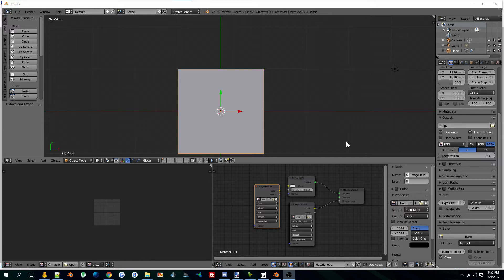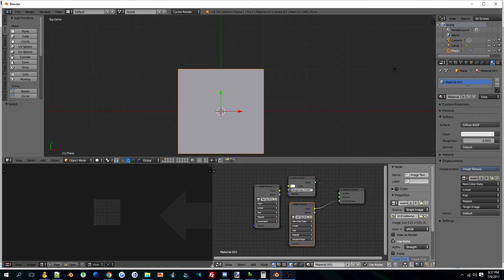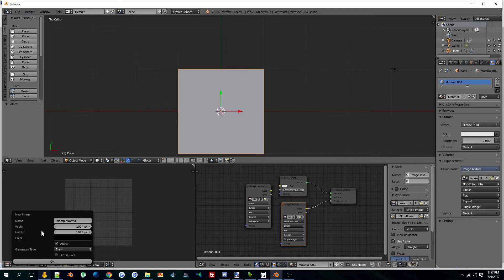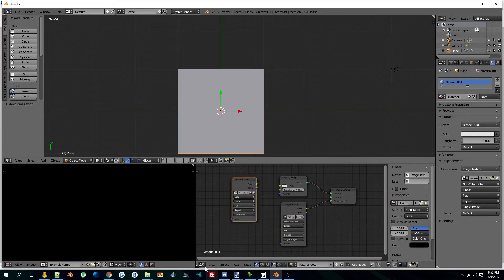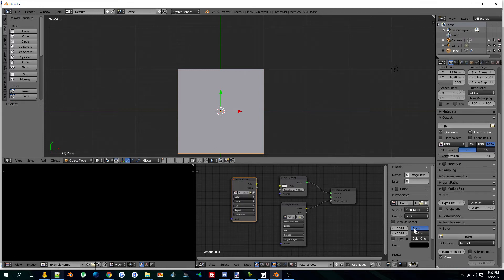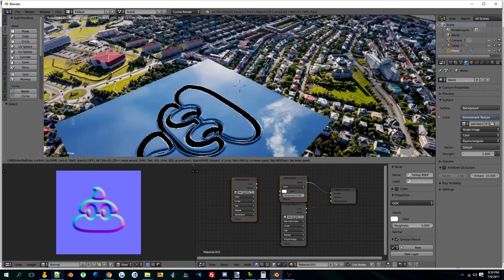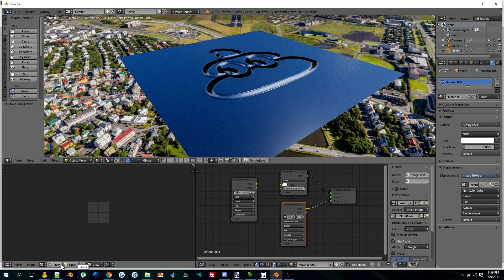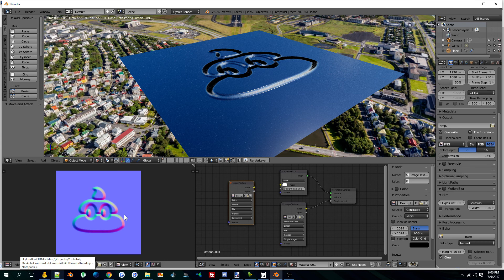Baking normal / bump from displacement in Blender cycles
How to bake a normal map from a displacement in blender cycles